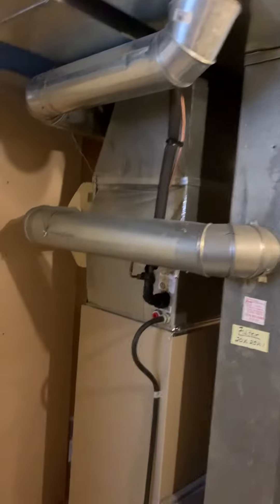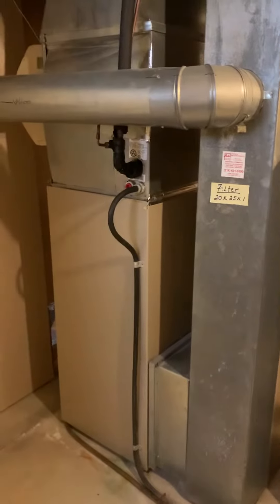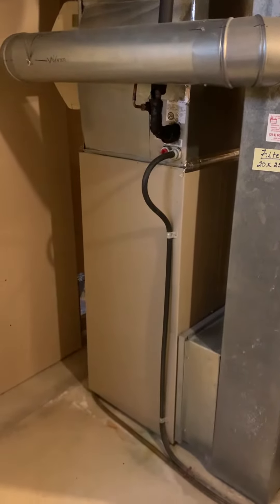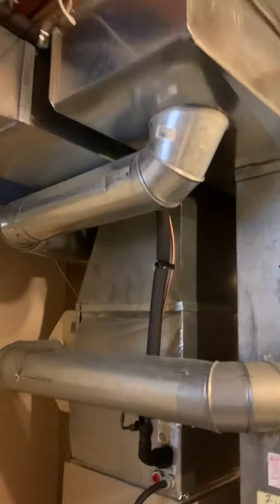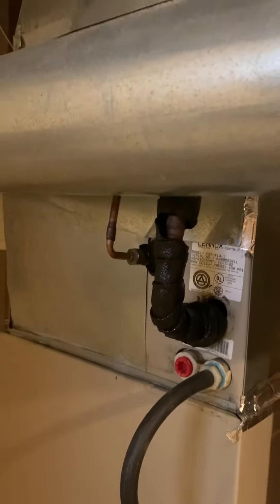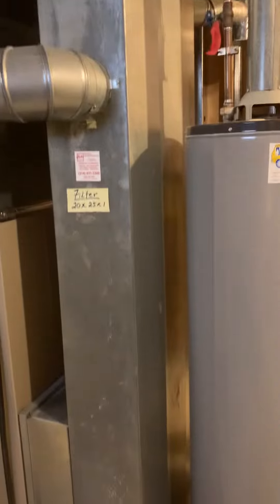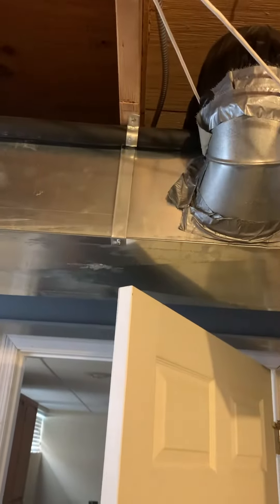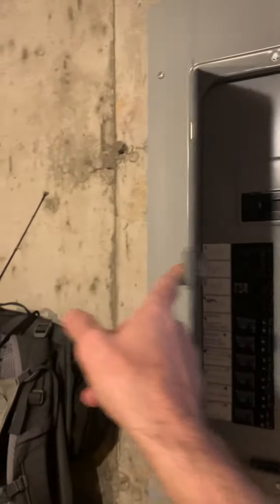Bb Kuhl 3.27